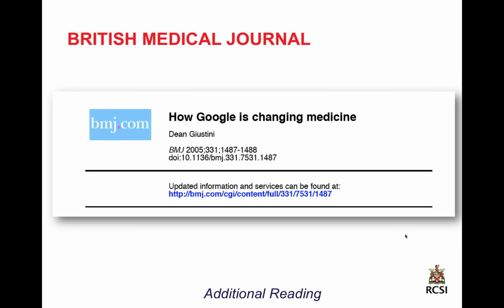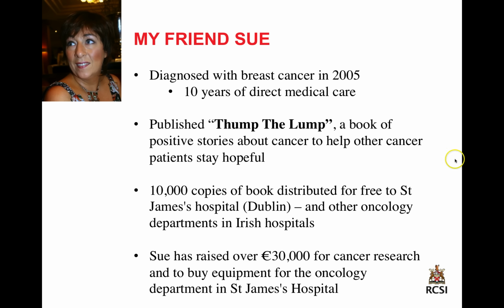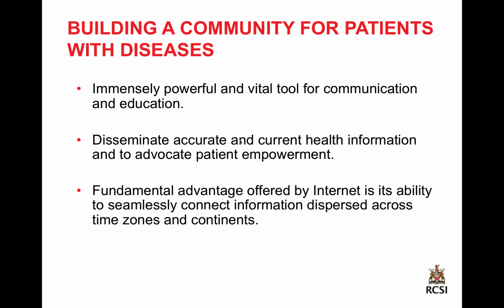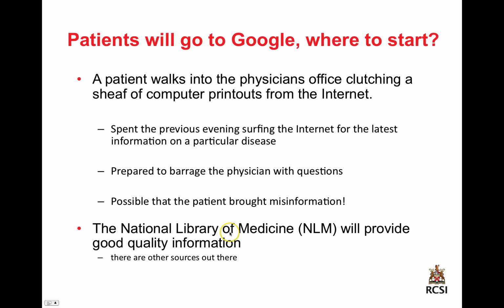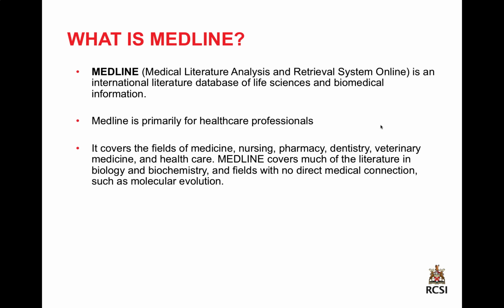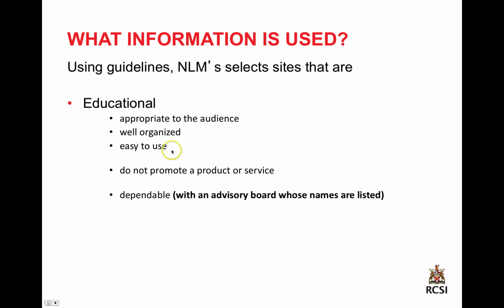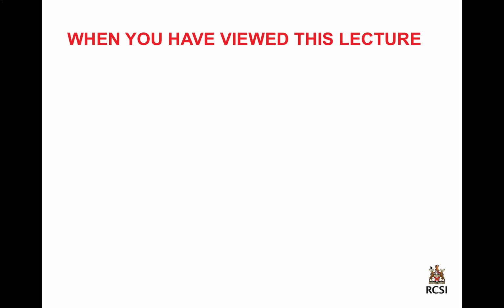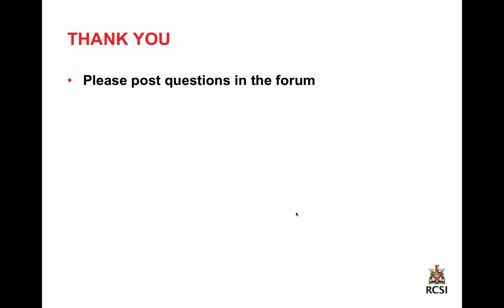M6.6 How the Internet has Changed Communication (2015_2016)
Royal College of Surgeons In Ireland
RCSI Bahrain
Penang Medical College
Foundation Year 2015/2016
FY M6 Professionalism in the Health Sciences I
M6.6 How the Internet has Changed Communication Online